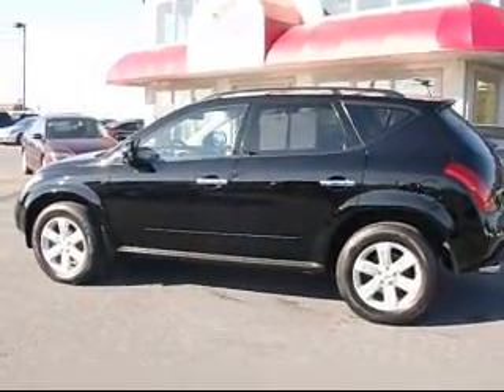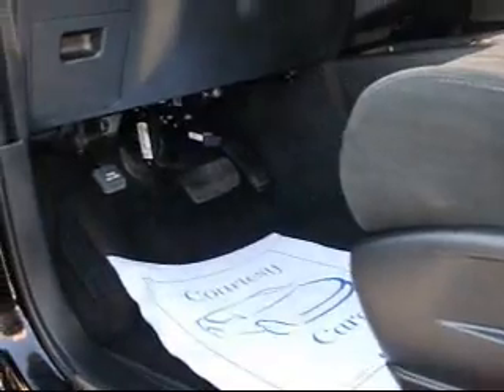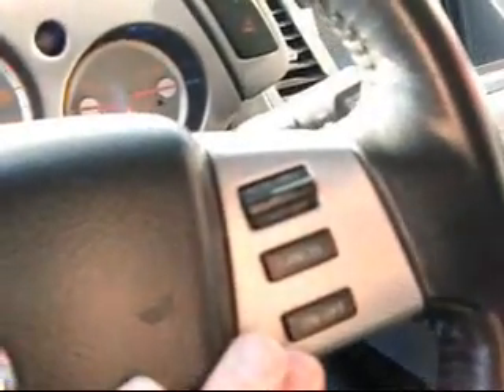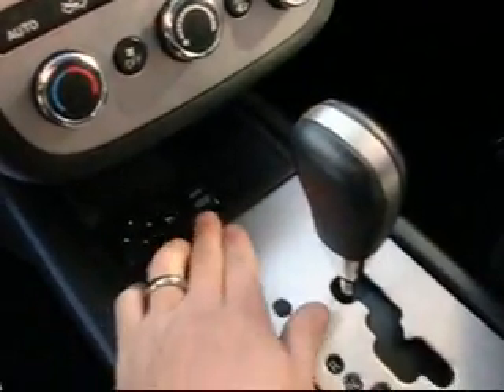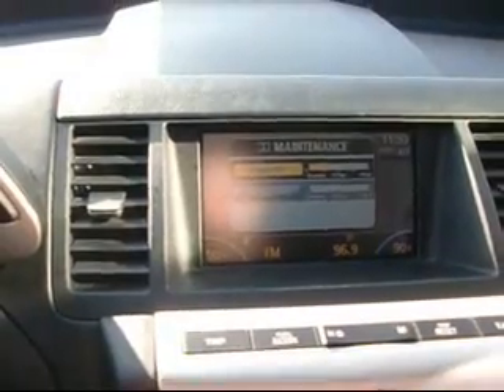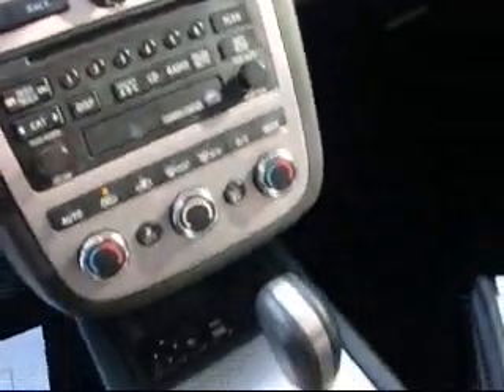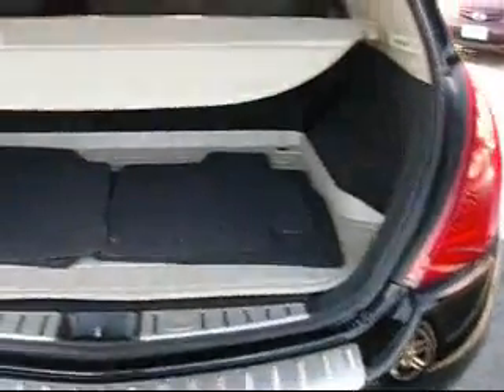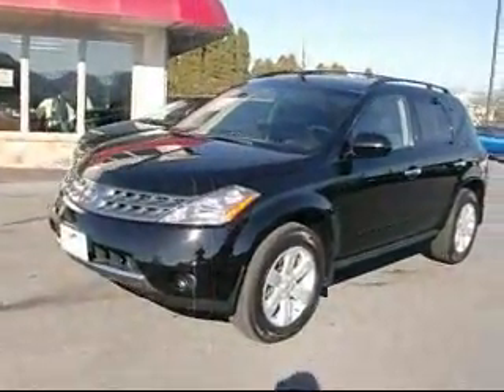06 Nissan Murano at Rocky Ridge Auto Sales St# 5674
Rocky Ridge Auto Sales